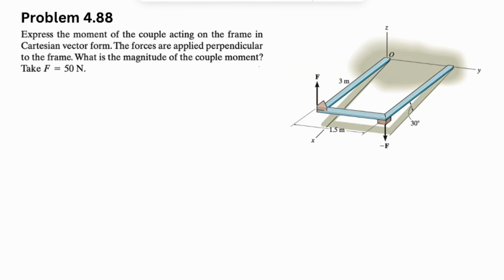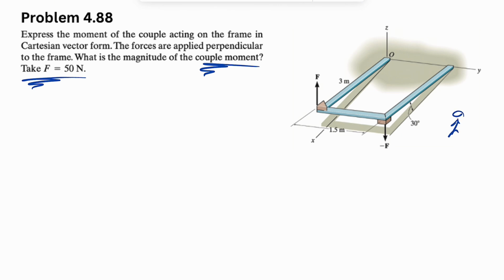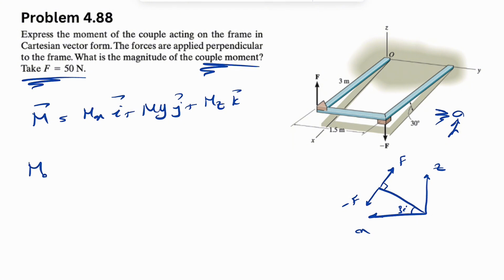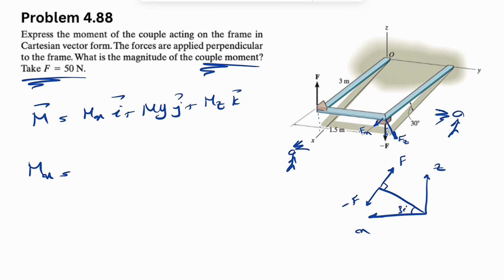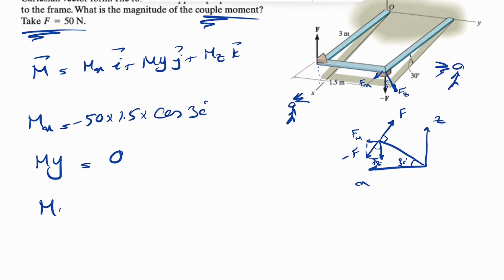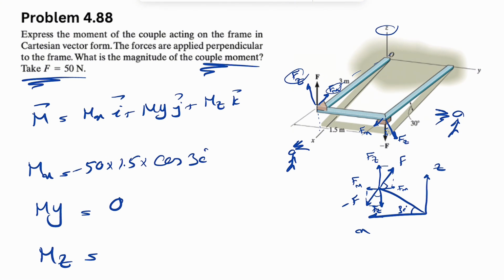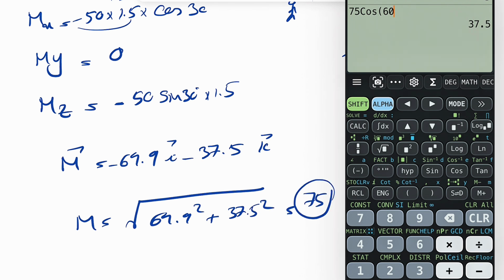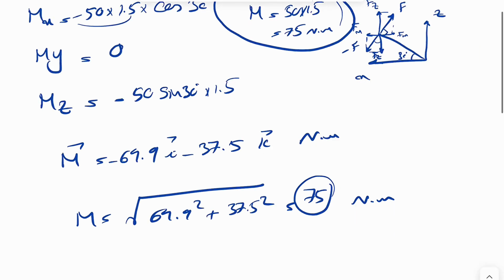Problem 4.88 | Express the moment of the couple acting on the frame in Cartesian vector form. The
Express the moment of the couple acting on the frame in Cartesian vector form. The forces are applied perpendicular to the frame. What is the magnitude of the couple moment? Take F = 50 N.

teaching.